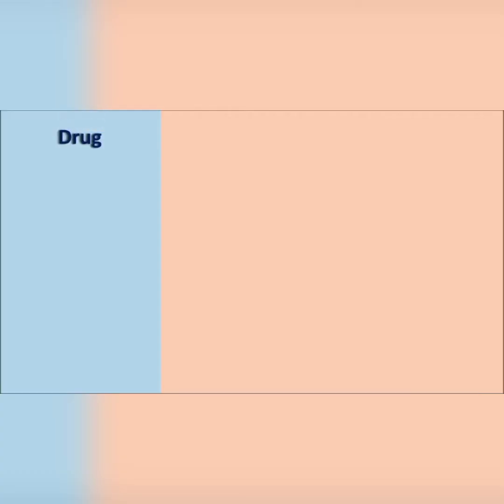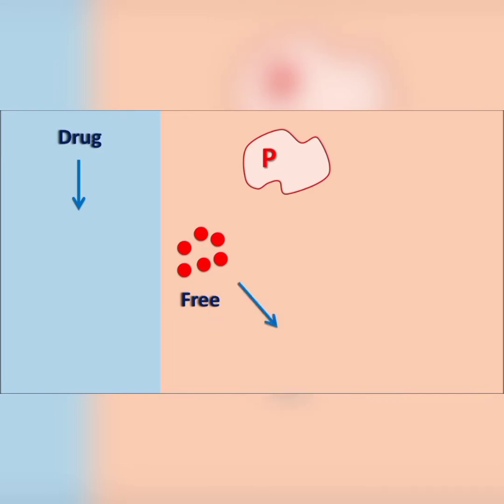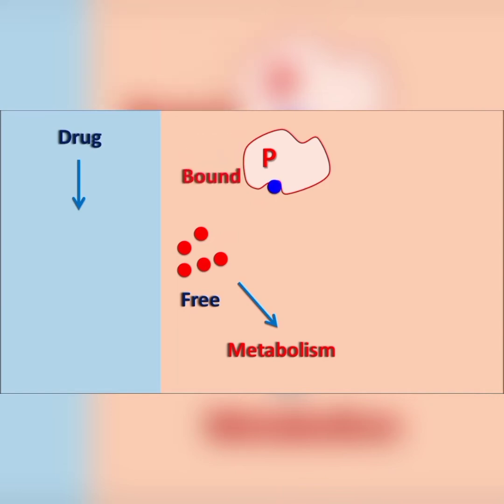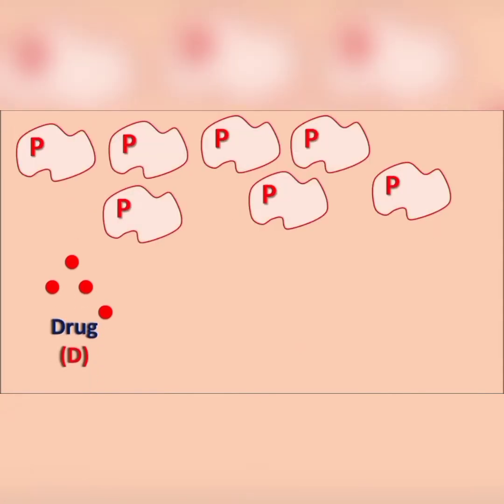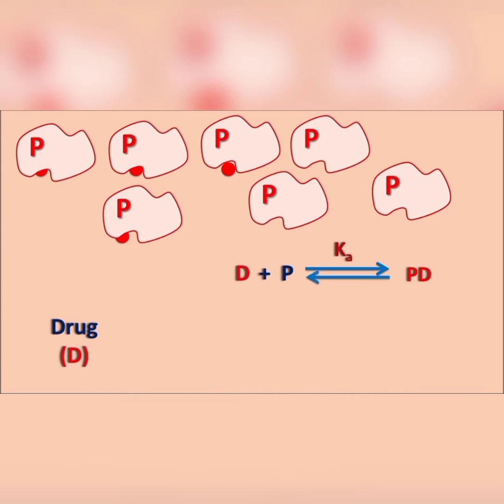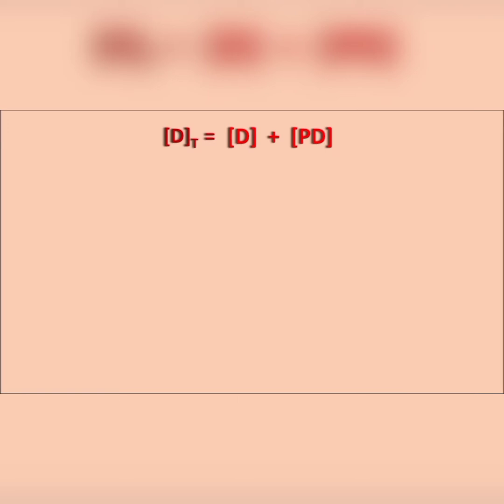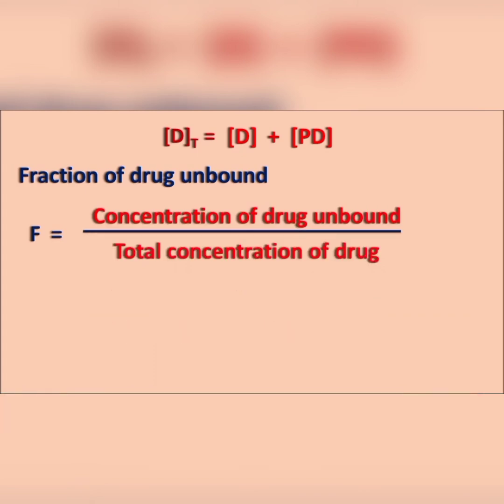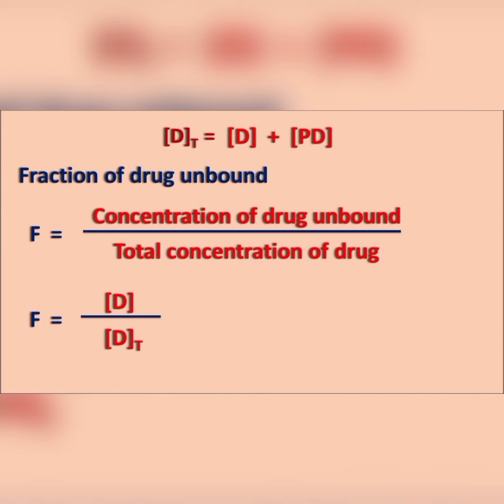Protein binding & it's significance